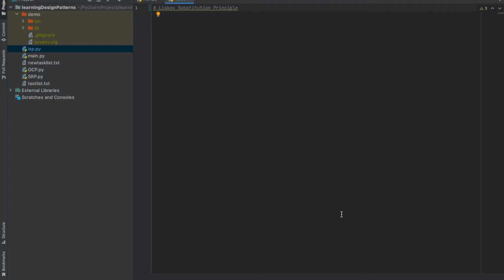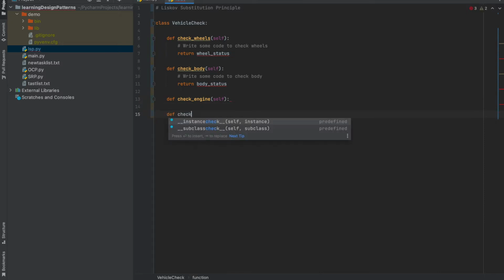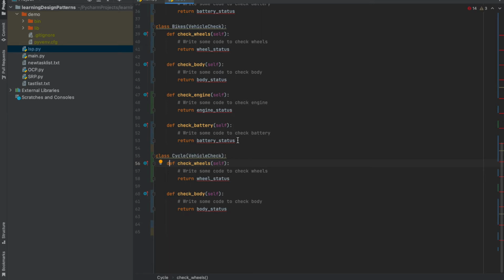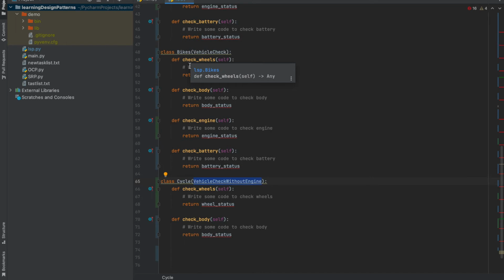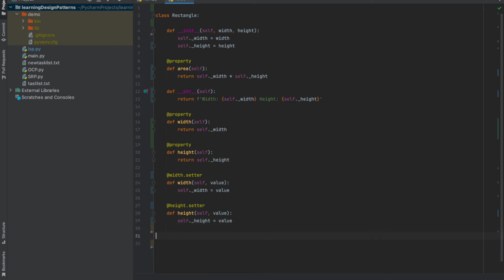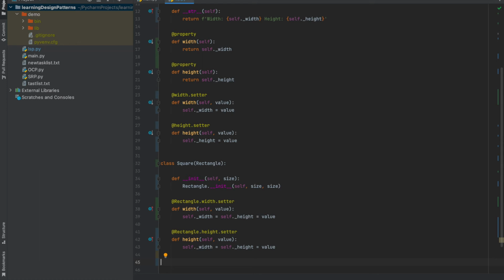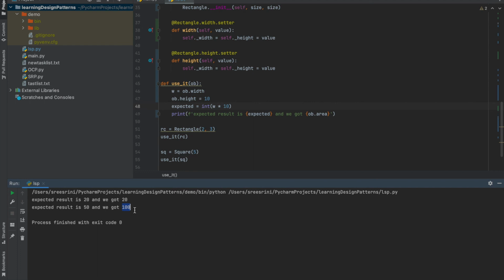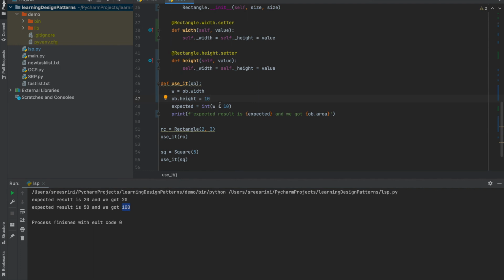Liskov Substitution Principle | Understanding Design Principles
Description
This video explains about the liskov substitution principle. Any derived class should be able to substitute its base class. This principle is explained using 2 examples where you can understand about creating classes by following liskov design principle and also it will help you understand when can we break the design principle while writing the derived classes.